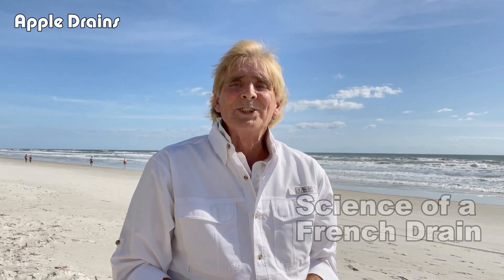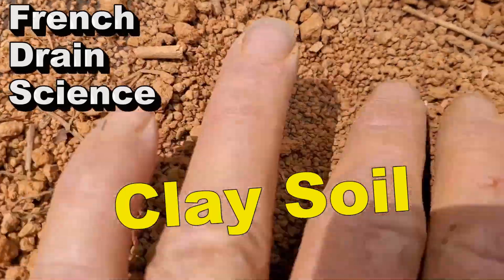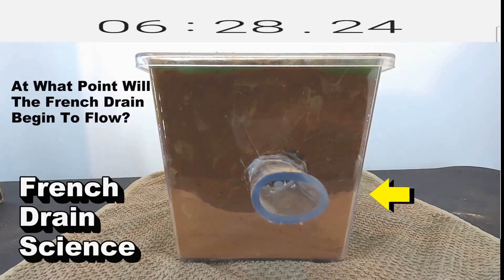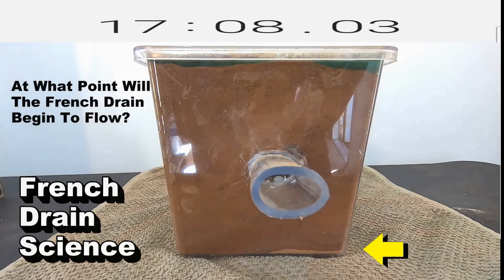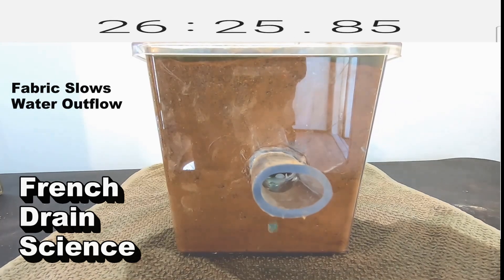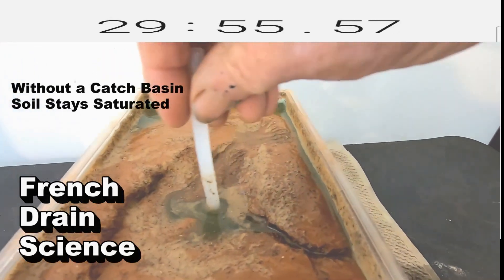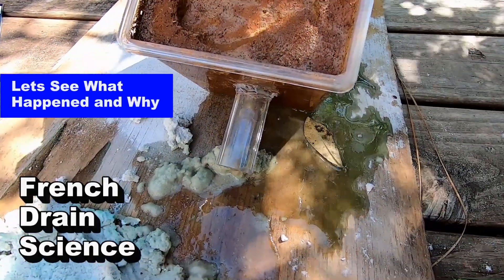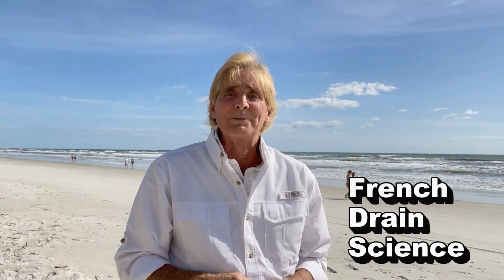French Drain Science - Clay Soil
How a French Drain Works - in Clay Soil. Watch the capillary action of soil type and how long or fast it takes for a French Drain to work.

OFFICES IN
Raleigh NC
Charlotte NC
MIAMI FL
ORLANDO FL